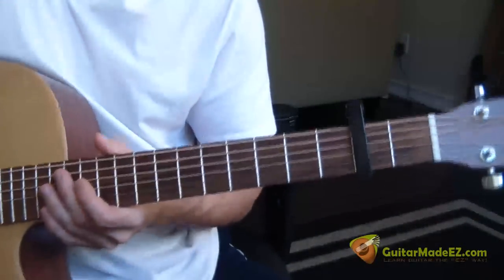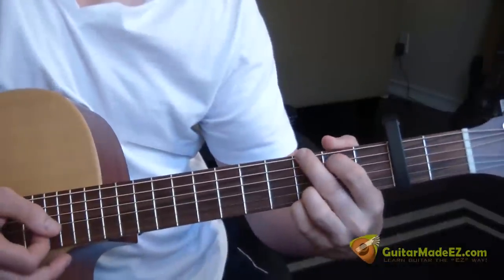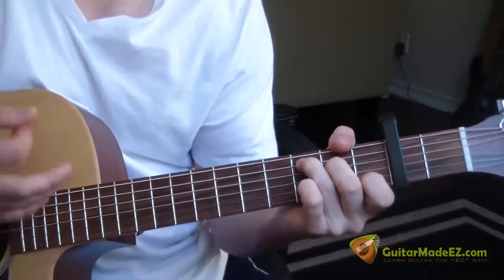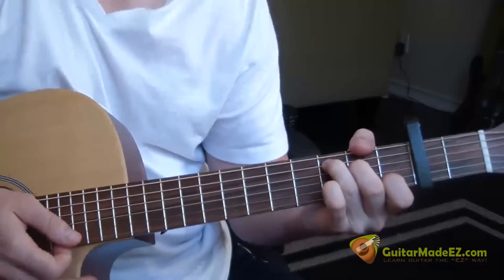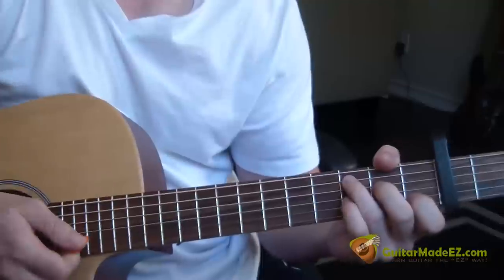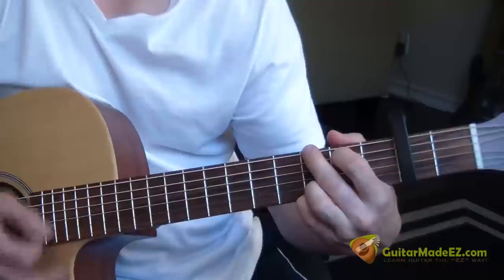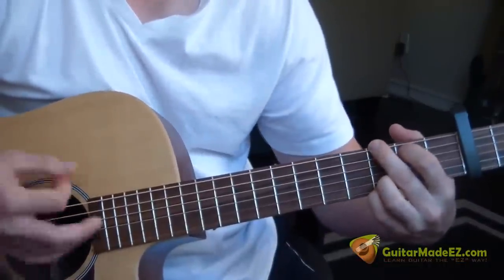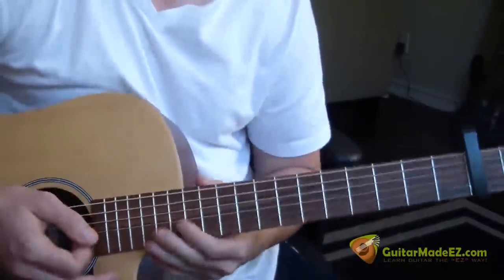Darius Rucker - Wagon Wheel - Guitar Lesson (CORRECT AND INCREDIBLY EASY!!!)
This is the GuitarMadeEZ.com Darius Rucker Wagon Wheel Guitar Lesson.
In this guitar tutorial, you learn how to play Wagon Wheel the EASIEST

Learn how to play guitar by ear! Anyone can learn any song no matter
how fast or complicated! Here's how :

Ridiculous Deals on guitar gear, Free Guitar Tips Coaching and more!